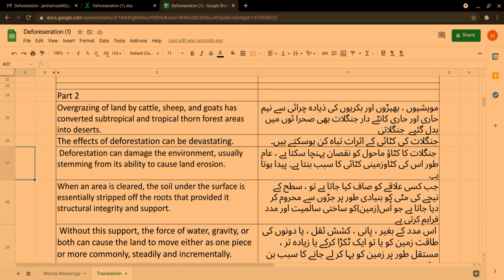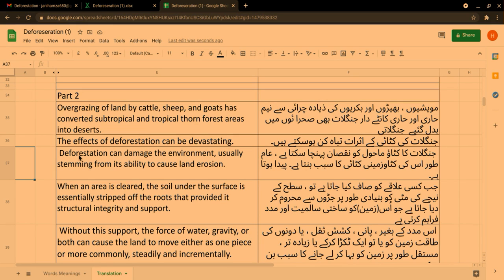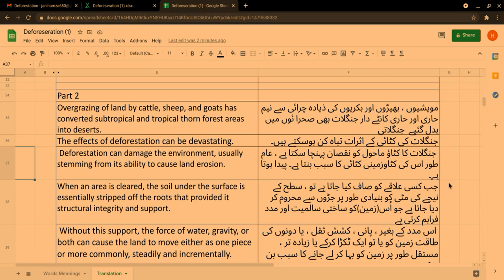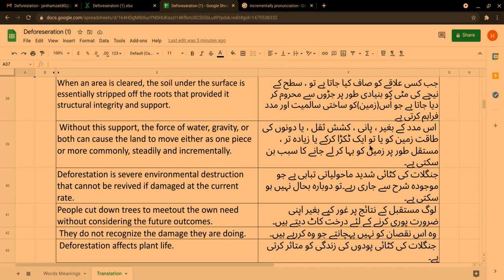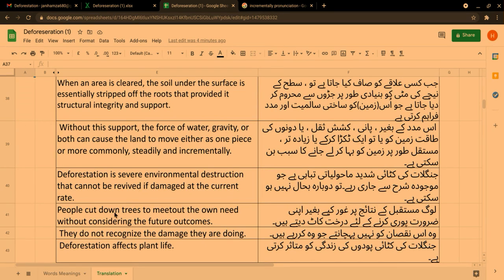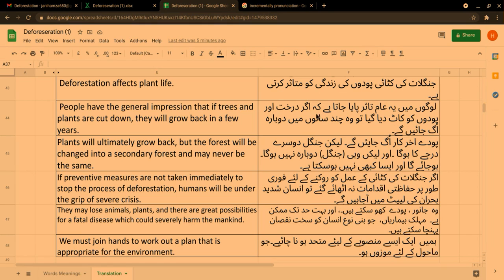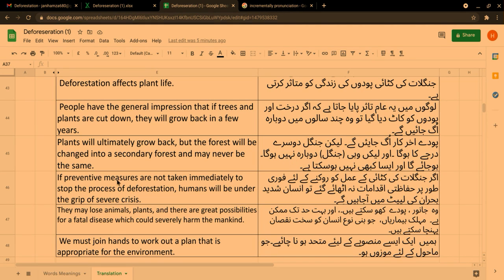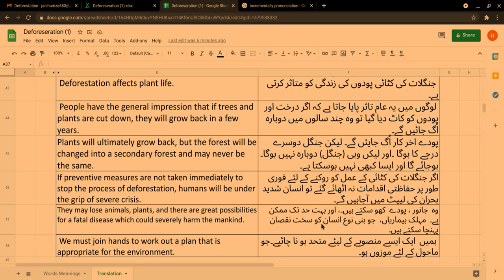Unit 11, Deforestation,Part 2, Reading and Translation, Grade 8, Balochistan Textbook Board, Quettta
Part 2
Overgrazing of land by cattle, sheep, and goats has converted subtropical and tropical thorn forest areas into deserts. مویشیوں ، بھیڑوں اور بکریوں کی ذیادہ چرائی سے نیم حاری اور حاری کانٹے دار جنگلات بھی صحرا ئوں میں بدل گئیے  جنگلاتی
The effects of deforestation can be devastating. جنگلات کی کٹائی کے اثرات تباہ کن ہوسکتے ہیں۔
 Deforestation can damage the environment, usually stemming from its ability to cause land erosion.   جنگلات کا کٹاؤ ماحول کو نقصان پہنچا سکتا ہے ، عام طور اس کی کٹاوزمینی کٹائی کا سبب بنتا ہے۔ پیدا ہوتا ہے۔
When an area is cleared, the soil under the surface is essentially stripped off the roots that provided it structural integrity and support. جب کسی علاقے کو صاف کیا جاتا ہے تو ، سطح کے نیچے کی مٹی کو بنیادی طور پر جڑوں سے محروم کر دیا جاتا ہے جو اُس(زمین)کو ساختی سالمیت اور مدد فراہم کرتی ہے
 Without this support, the force of water, gravity, or both can cause the land to move either as one piece or more commonly, steadily and incrementally.  اس مدد کے بغیر ، پانی ، کشش ثقل ، یا دونوں کی طاقت زمین کو یا تو ایک ٹکڑا کرکے یا زیادہ تر ، مستقل طور پر زمین کو بہا کر لے جانے کا سبب بن سکتی ہے۔
Deforestation is severe environmental destruction that cannot be revived if damaged at the current rate.  جنگلات کی کٹائی شدید ماحولیاتی تباہی ہے جو موجودہ شرح سے جاری رہے۔تو دوبارہ بحال نہیں ہو سکتی ہے۔
People cut down trees to meetout the own need without considering the future outcomes.  لوگ مستقبل کے نتائج پر غور کیے بغیر اپنی ضرورت پوری کرنے کے لئے درخت کاٹ دیتے ہیں۔
 They do not recognize the damage they are doing.  وہ اس نقصان کو نہیں پہچانتے جو وہ کررہے ہیں۔
 Deforestation affects plant life.  جنگلات کی کٹائی پودوں کی زندگی کو متاثر کرتی ہے۔
 People have the general impression that if trees and plants are cut down, they will grow back in a few years.  لوگوں میں یہ عام تاثر پایا جاتا ہے کہ اگر درخت اور پودوں کو کاٹ دیا گیا تو وہ چند سالوں میں دوبارہ اُگ جائیں گے۔
Plants will ultimately grow back, but the forest will be changed into a secondary forest and may never be the same. پودے اخر کار اُگ جایئں گے۔ لیکن جنگل دوسرے درجے کا ہوگا ۔اور لیکں وہی (جنگل) دوبارہ نہیں ہوگا۔ ہوجائے گا اور ایسا کبھی نہیں ہوسکتا ہے۔
If preventive measures are not taken immediately to stop the process of deforestation, humans will be under the grip of severe crisis.  اگر جنگلات کی کٹائی کے عمل کو روکنے کے لئے فوری طور پر حفاظتی اقدامات نہ اٹھائے گئے تو انسان شدید بحران کی لپیٹ میں آجاہیں گے۔
They may lose animals, plants, and there are great possibilities for a fatal disease which could severely harm the mankind. وہ  جانور ، پودے  کھو سکتے ہیں۔، اور بہت حد تک ممکن ہے۔  مہلک بیماریاں،  جو بنی نوع انسان کو سخت نقصان پہنچا سکتے ہیں۔
 We must join hands to work out a plan that is appropriate for the environment.  ہمیں  ایک ایسے منصوبے کے لیئے متحد ہو نا چائیے۔جو ماحول کے لئے موزوں ہو۔